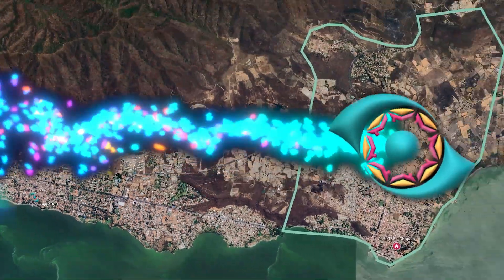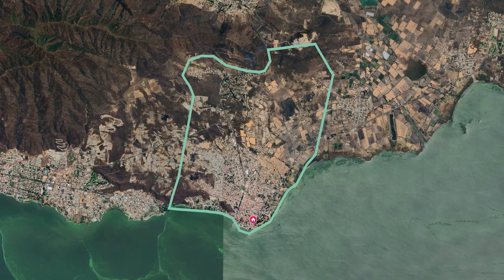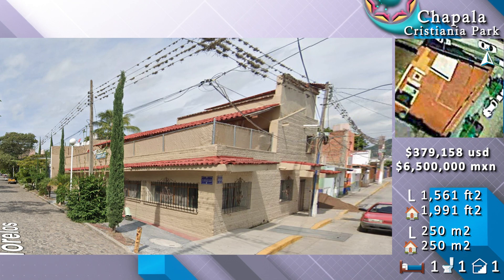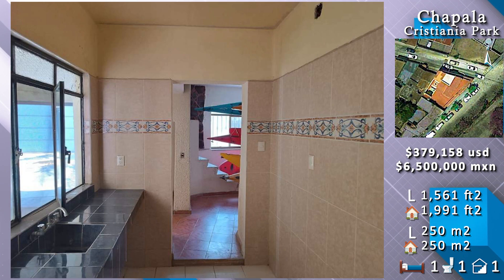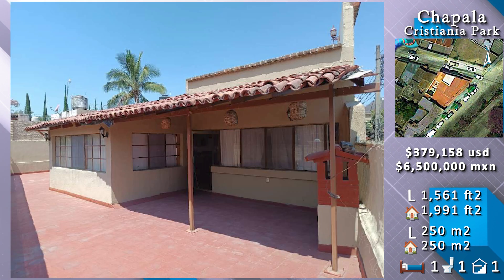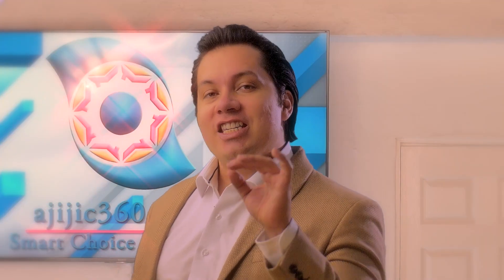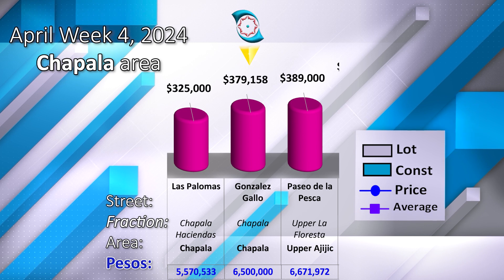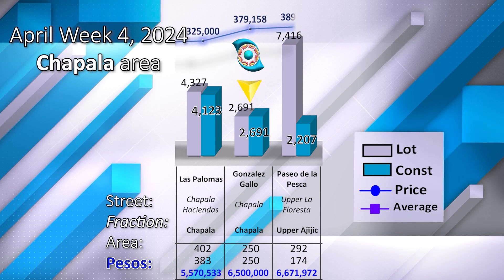Chapala, Chapala, $379,158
Area: Chapala
Fraction: Chapala
Price: $379,158
mxn: $6,500,000
L sq2: 2,691
🏠 sq2: 2,691
L m2: 250
🏠 m2: 250
🛏️: 1
🚽 : 1
Level: 1
Published on: Friday, April 26, 2024
USD: 17.14
CAD: 12.56
EURO: 18.34

 Aviso
 La información presentada en este video no es oficial, está sujeta a errores humanos involuntarios y está basada en el momento de la publicación Inicial. Precio, tipo de cambio, estado las propiedades entre otra información son susceptibles a cambios, Artículos en las fotografías pueden no estar incluidos, puedes solicitarnos el inventario correspondiente, Los Gastos de Escrituación no están incluidos, visita nuestro sitio web ajijic360.com para obtener la información más actualizada y para asistencia profesional envíen